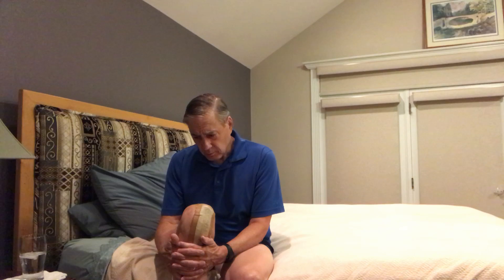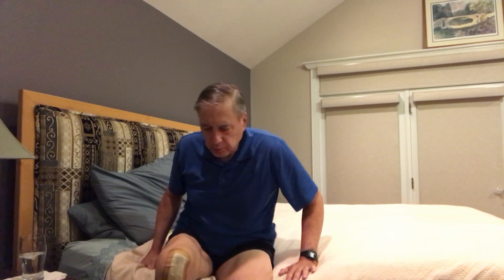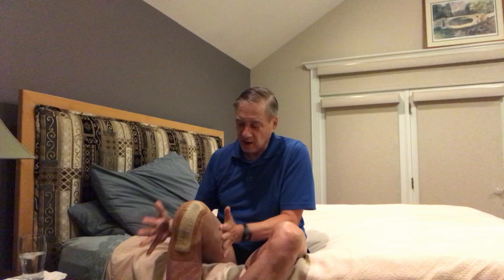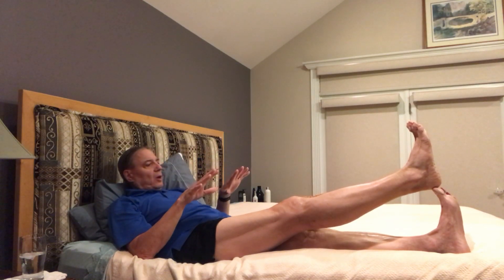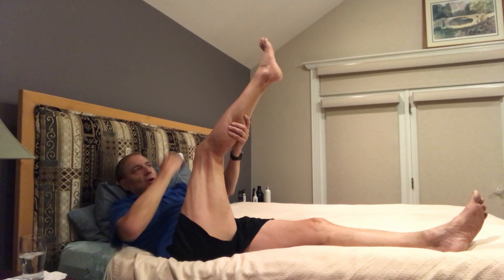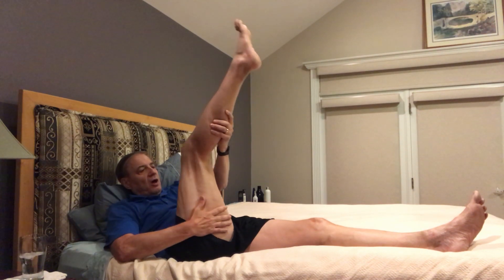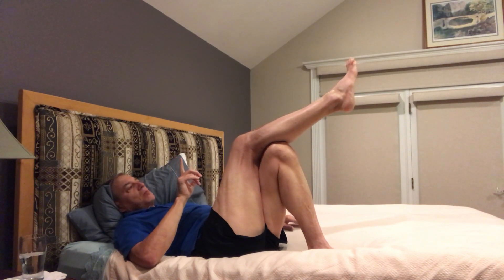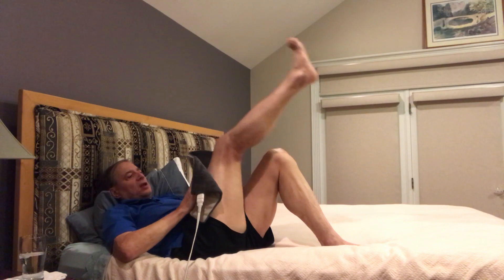Recovery from Knee Surgery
A 12 minute video intended for physical therapists that describes a new process that reduces post surgical inflammation and speeds up recovery.